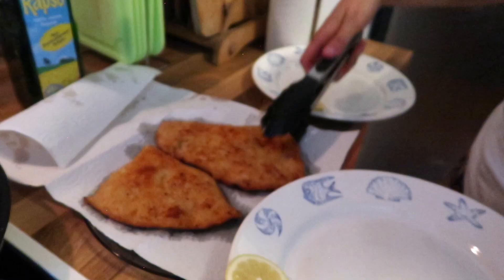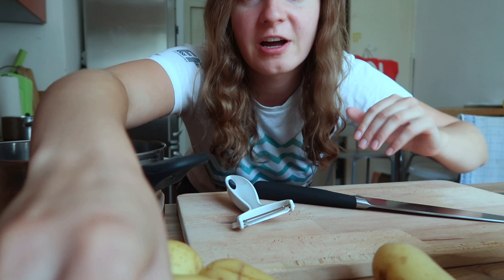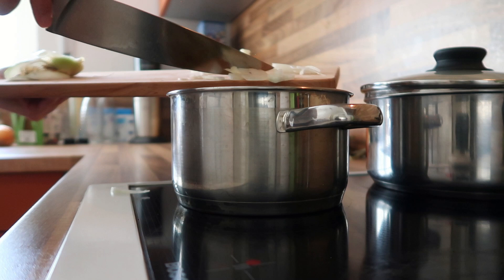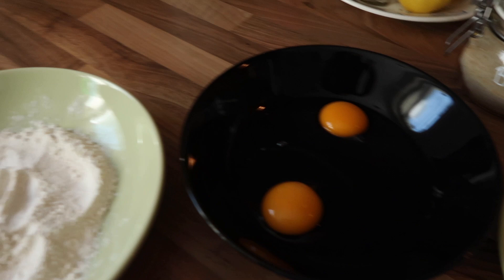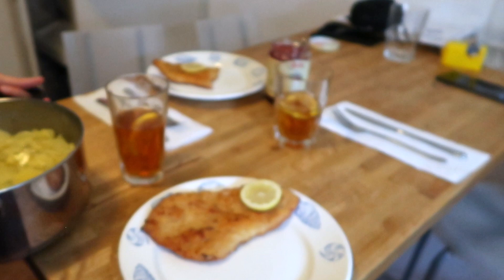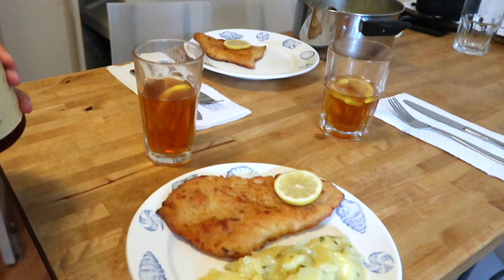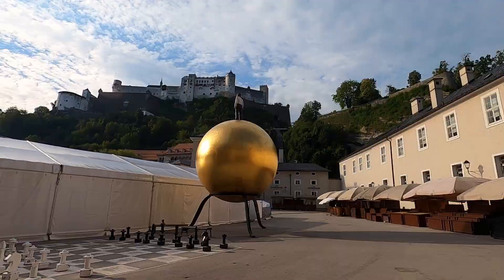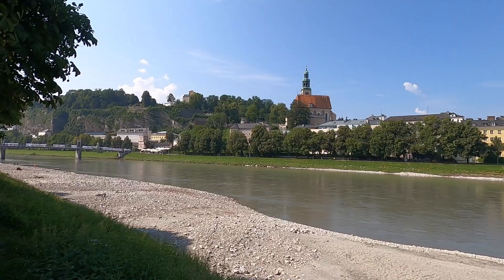HOW TO MAKE WIENER SCHNITZEL + SIGHTSEEING IN SALZBURG // Flight Attendant Vlog 30 2020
Hi guys :)
I promised back when we were still in the middle of lockdown that I will show you how you can make Wiener Schnitzel (Viennese Schnitzel). In today's video you'll see how I make Schnitzel from scratch as well as Austrian potato salad. At the end of the video I will take you on a little sightseeing tour through Salzburg, Austria.
What's the most famous local dish in your country?
You all know that flight attendant life is a little different at the moment due to the current situation, so it will take a while before I will actually have my old schedule back and before I will get to fly pretty much every single week. However, Mario and I will go on a little trip this weekend, so I will definitely vlog this upcoming mini vacay.
I hope you guys are having a great week. Stay safe!

Austrian Potato Salad (serves 3-4):
Ingredients:
800g peeled potatoes (1.75 lb)
2 medium-sized onions
300ml vegetable stock (10 fl oz)
1 tsp salt
3 tsp mustard
6 tbsp vinegar
5 tbsp oil (I used rapeseed oil)
herbs (I used chives)

Recipe:
1) Wash and peel potatoes, put them in a cooking pot, fill the pot with cold water, boil them for 15 minutes and then drain the potatoes
2) Cut the onion into thin slices, add the onion slices to the vegetable stock and cook on medium high for 3 minutes
3) Once the potatoes are a little cooled down (they still need to be warm) slice them and put them into a bowl or back into the rinsed cooking pot
4) Add the vegetable stock and the rest of the ingredients to the bowl or cooking pot containing the potatoes and stir will
5) The potato salad only develops its flavor and consistency if it is prepared at least 30 minutes (a few hours are best) in advance and tastes great out of the fridge

Wiener Schnitzel (serves 3-4):
600g veal, pork, chicken, turkey or beef (1.3 lb)
salt
flour
2 eggs
breadcrumbs
heat-resistant oil (I used rapeseed oil)
1 organic lemon
cranberry jam

Recipe:
1) Tender the meat and add a bit of salt to both sides
2) Beat the eggs so that they are well mixed
3) Cover both sides of each piece of meat first with flour, then with egg and lastly with breadcrumbs
4) Add oil to a big frying pan (make sure that the bottom of the pan is fully covered in oil) and set the temperature to medium high
5) Put the breaded meat into the frying pan once the oil is hot and fry it until both sides are golden brown
6) Plate the Wiener Schnitzel and add a lemon slice to the top, add some cranberry jam and potato salad and enjoy a delicious meal